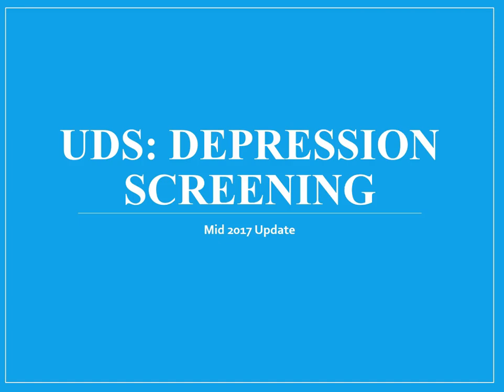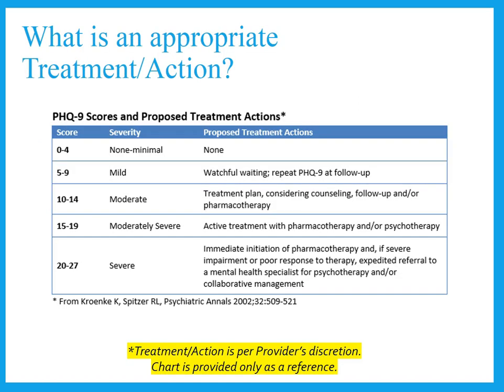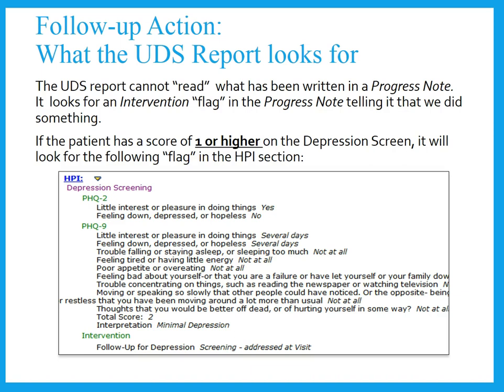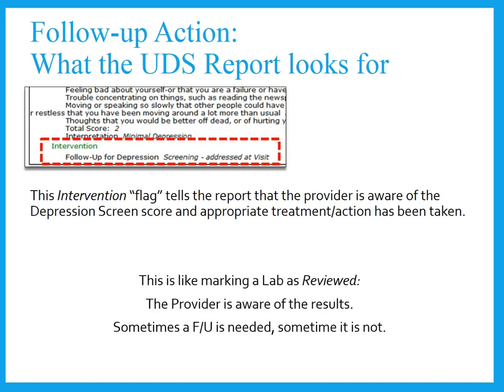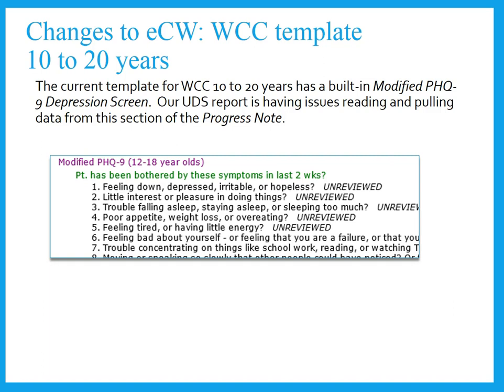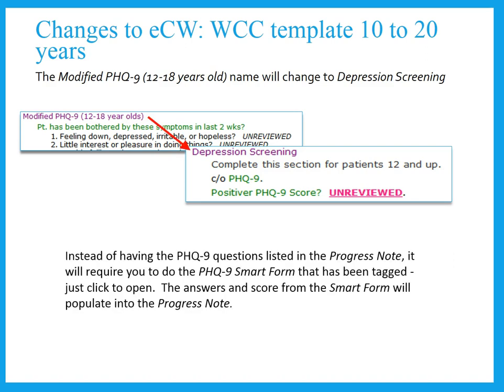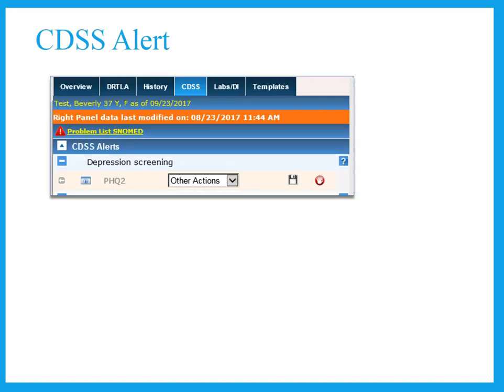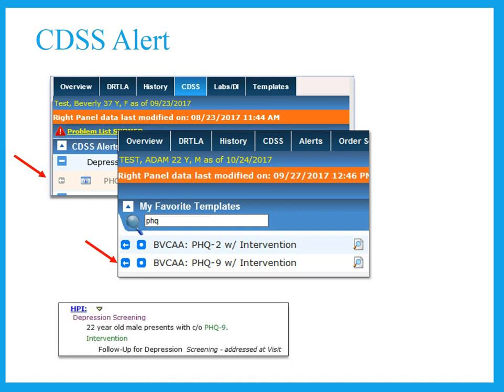UDS Depression Update